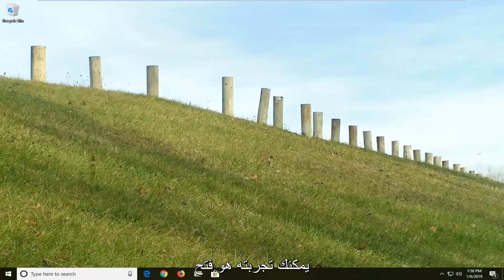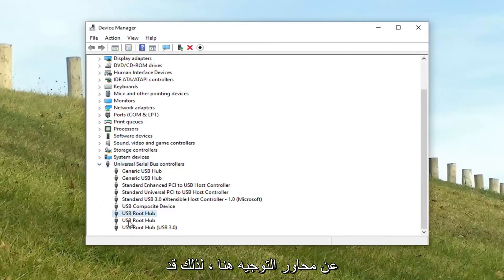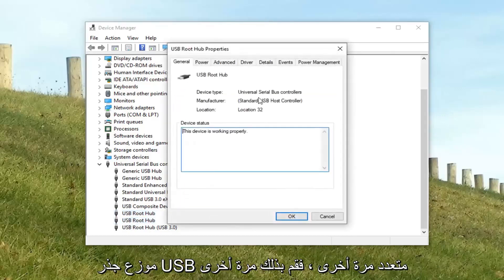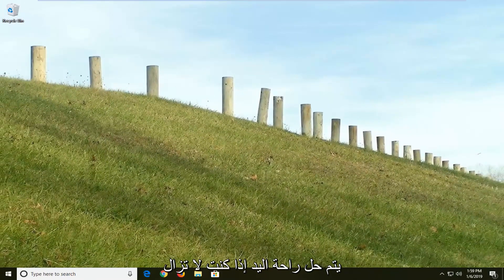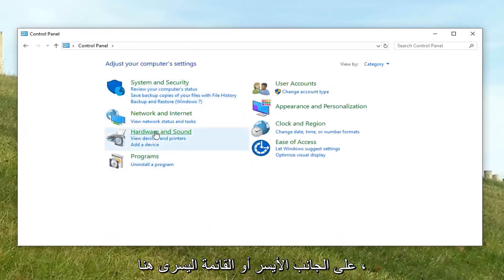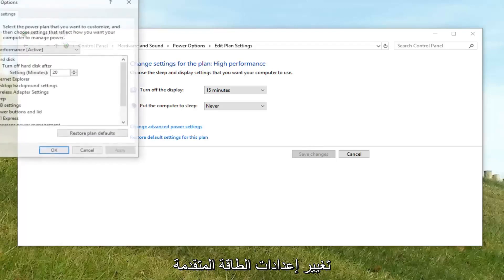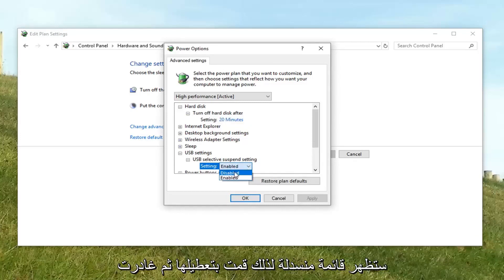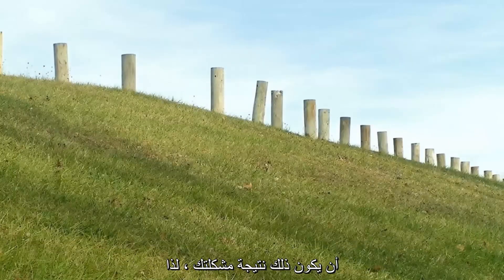إصلاح خطأ انقطاع الاتصال وإعادة الاتصال بجهاز USB بشكل مستمر Windows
يحافظ ماوس USB على قطع الاتصال في نظام التشغيل Windows 10 - ثلاثة حلول سريعة.

تختلف وسادات الجنزير في الجودة ؛ بعضها رائع والبعض الآخر ليس كذلك. لا يتعلق الأمر فقط بالحصول على لوحة لمس دقيقة يمكنها تنفيذ الإيماءات. يتعلق الأمر أيضًا بالجهاز نفسه. تعطي بعض أجهزة الكمبيوتر المحمولة الأفضلية لجماليات لوحة التتبع وينتهي الأمر بمنح المستخدمين شيئًا يستحيل استخدامه. على سبيل المثال ، تأتي بعض أجهزة الكمبيوتر المحمولة من Lenovo مع أفضل ما يمكن وصفه بأنه لوحة سرقة لامعة للوحة التتبع. تحتوي أجهزة الكمبيوتر المحمولة الأخرى على شيء أفضل بكثير في الاستخدام. بغض النظر ، بالنسبة لبعض المستخدمين ، لا يزال الماوس أفضل. إذا كنت توصل ماوسًا بجهاز الكمبيوتر المحمول ، فمن الأفضل استخدام ماوس USB لاسلكي. سيعمل بشكل لا تشوبه شائبة في معظم الأحيان على الرغم من أنه يمكن أن يعمل في بعض الأحيان. إذا كان ماوس USB بطيئًا أو أصبح غير مستجيب بشكل عشوائي ، فذلك بسبب انقطاع الاتصال عندما لا ينبغي. إليك كيفية إصلاح فصل ماوس USB اللاسلكي وتأخره في نظام التشغيل Windows 10.

إذا استمر USB في الاتصال وفصل الاتصال ، فعادةً ما يكون ذلك بسبب وجود منفذ USB خاطئ ، وخيارات الطاقة بجهازك وما إلى ذلك. أصبحت محركات الأقراص الثابتة الخارجية ضرورية في عالم اليوم وتميل إلى أن تكون مفيدة للغاية. غالبًا ما يتم استخدامها لتخزين صور النظام ، مثل النسخ الاحتياطية للنظام أو وسائط تثبيت Windows أو لأي استخدام شخصي آخر. ومع ذلك ، إذا كنت غير قادر على استخدام محركات الأقراص الخارجية ، فما هي فائدتها؟

إن قطع اتصال USB وإعادة توصيله ليس شيئًا جديدًا وكان معروفًا على مر السنين. تم تقليل المشكلة إلى حد ما مع نظام التشغيل Windows 10 ، ومع ذلك ، لم يتم القضاء عليها. واجه بعض المستخدمين هذه المشكلة بعد الترقية إلى Windows 10 من إصدار سابق وما إلى ذلك. الحل لذلك سهل ومباشر.